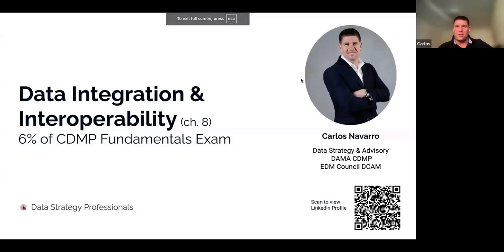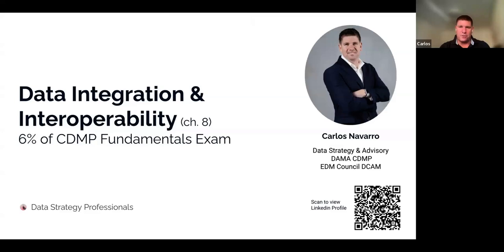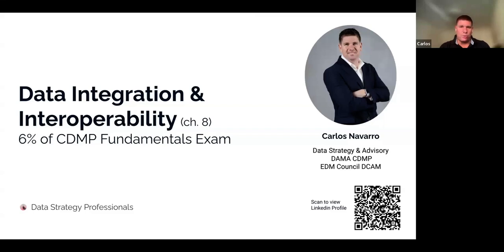Data Integration & Interoperability | CDMP Discussion Group | DMBOK ch. 8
Learn about Data Integration & Interoperability (ch. 8) with Career Coach Carlos Navarro so you can ace the Certified Data Management Professional (CDMP) Fundamentals Exam.

Books and articles:
Managing Data in Motion
Data as a Service
Integration Platform as a Service (iPaaS)